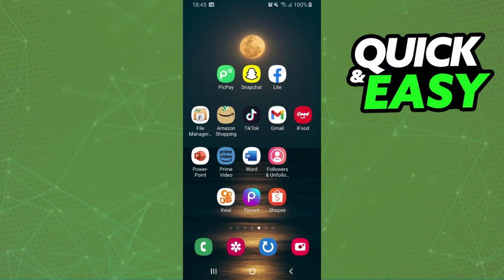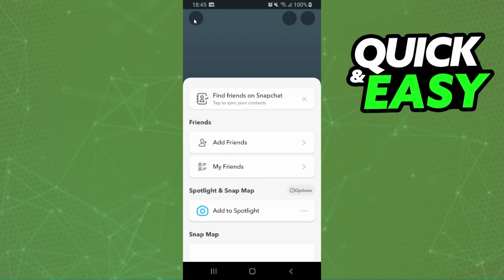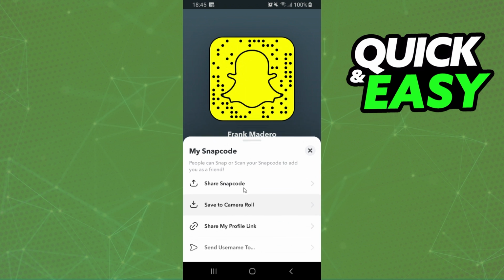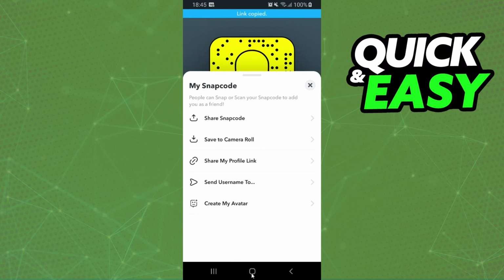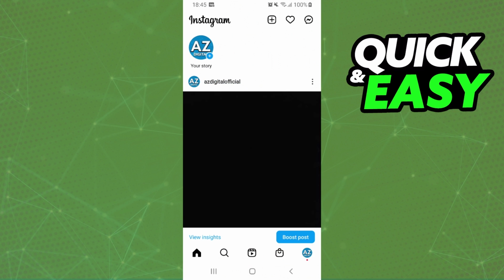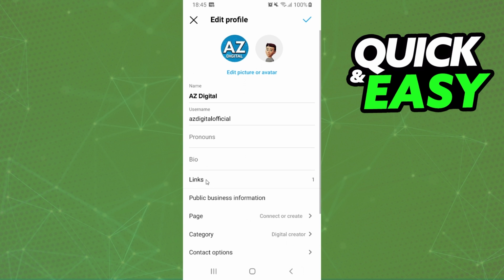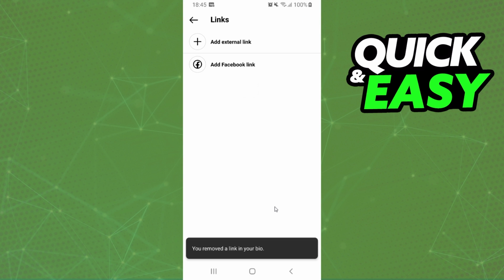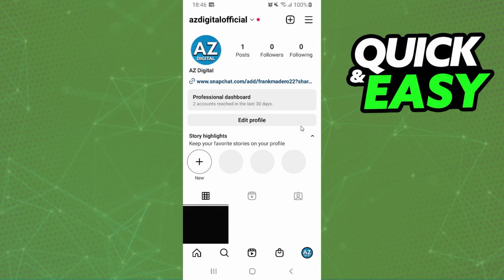How To Add Snapchat Link to Instagram Bio [EASY!]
In this video I will show you how to add snapchat link to instagram bio.

I hope I have helped you with the video!